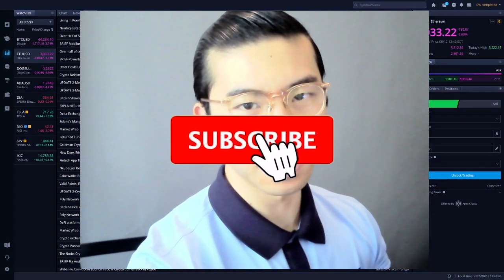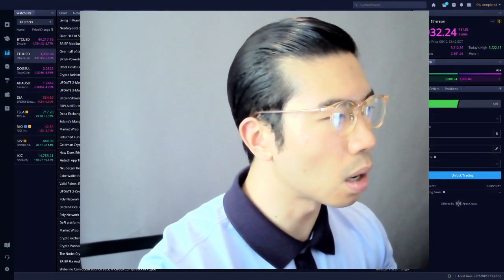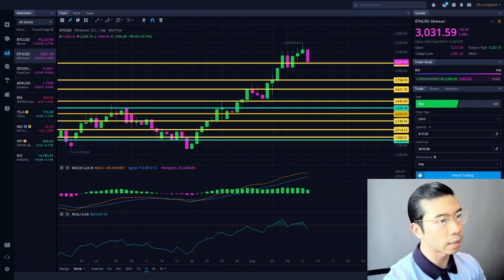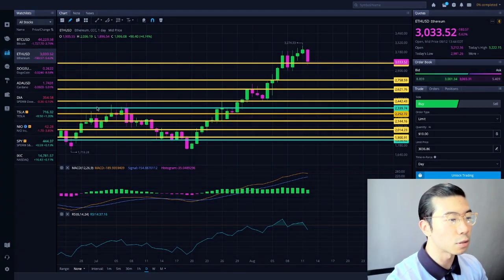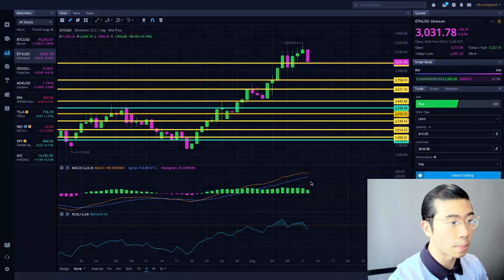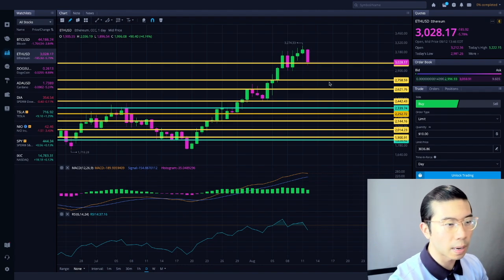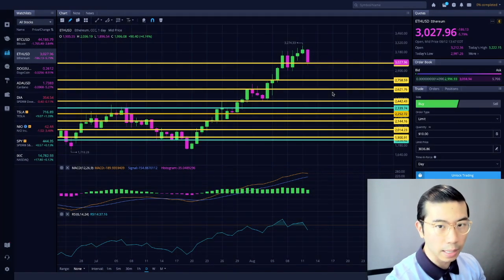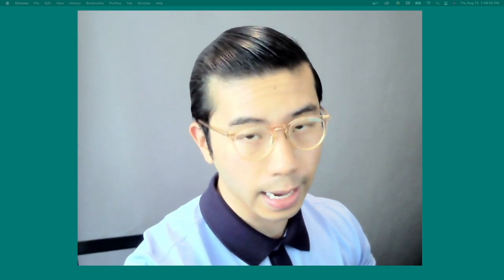QUICK UPDATE - TESTING $3K AGAIN...? POLY NETWORK HACK? LONDON FORK? ETH ETHEREUM PRICE PREDICTION!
COINBASE EARNINGS! LONDON FORK? ETH ETHEREUM PRICE PREDICTION!HOLDING $3150? ETH 2.0 LONDON FORK UPGRADE? CRYPTO REGULATORY BATTLE? JOB REPORT IS OUT! $357MM OPTION EXPIRY TODAY! NEW CRYPTO BILLS? AMAZON ACCEPTS CRYPTO? TESLA SECRETLY HOLDS ETH? GOLDMAN SACHS ETF? JP MORGAN PUMPS ETH? ROC-A-FELLA NFT? FOMC MEETING CRASH COMING? B-WORD SUMMIT? YELLEN AT ETH ETHEREUM? TWITTER ON ETH? ETH FOUNDER QUITS? STABLE COINS? LONDON FORK? ETH ETHEREUM RALLY? ETH ETHEREUM 2.0 PRICE PREDICTION